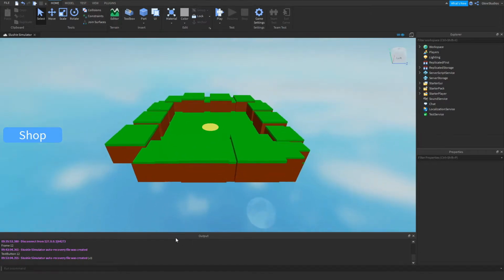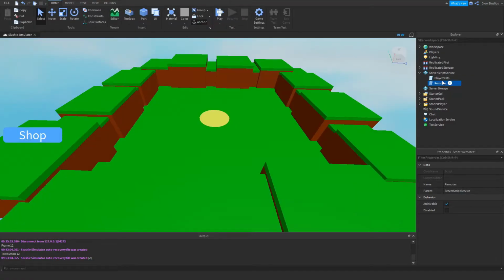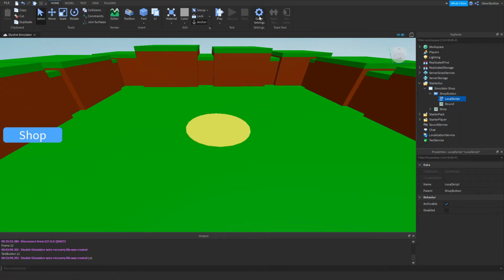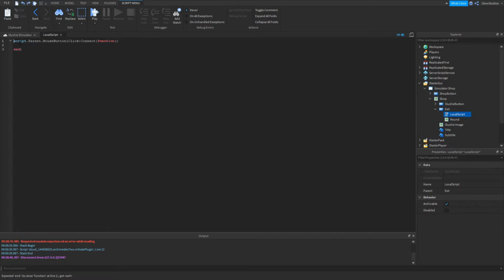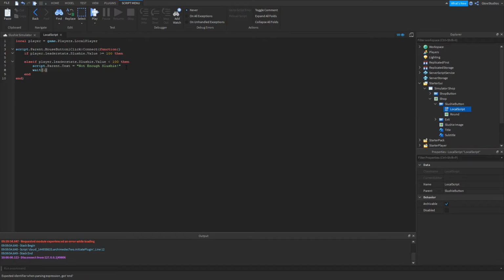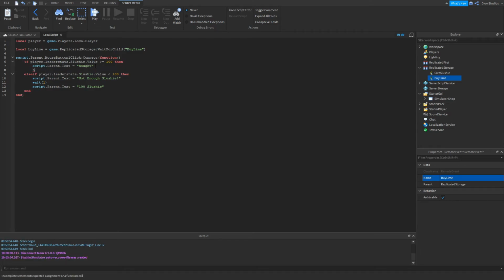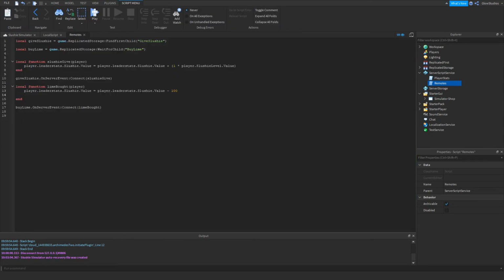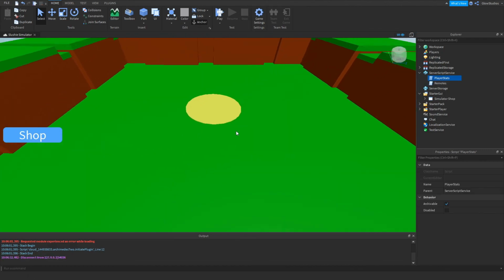How To Make Your Own Simulator In Roblox Studio 2020 | Episode Two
In This Video You Will Learn How Program Your Own Simulator Shop!